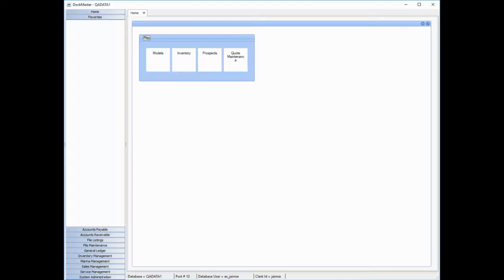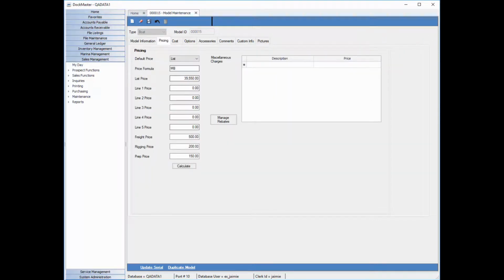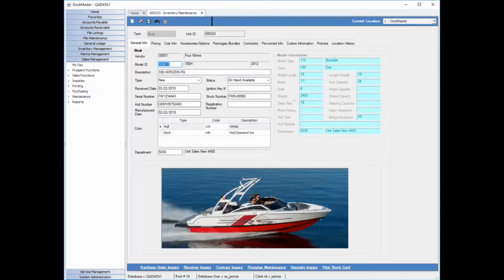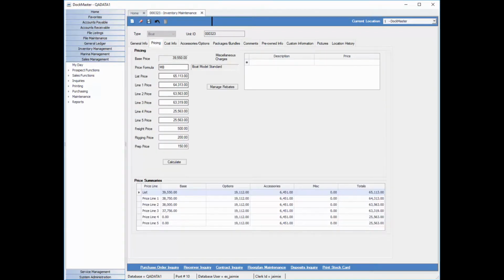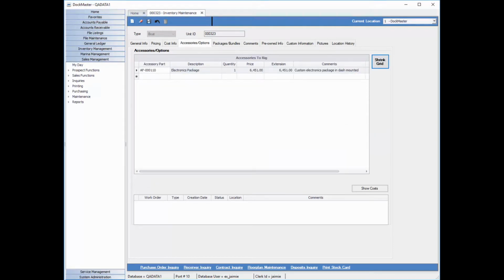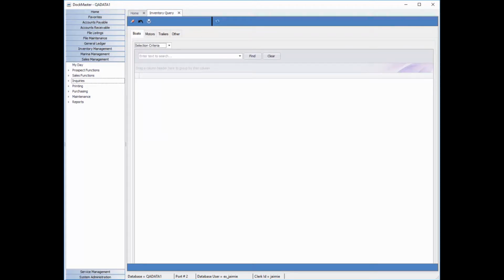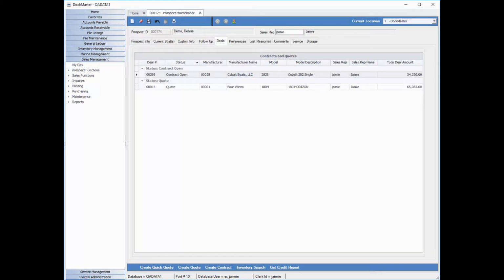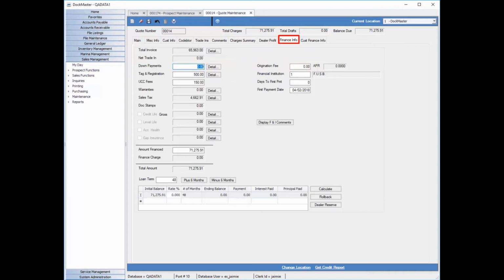Sales Management (Boat and Major Unit Sales)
Designed to help you oversee major unit inventory, track purchase
orders and receivables, manage prospects (CRM), and guide/track your sales team.

Product Details:
• Quotes can be printed and converted to contracts. Accessories,
options, prep and rig work can all be maintained on the contract.

• The system can track sales commissions. Deposits can be added to contracts, and finance and insurance calculations are built in.

• Lead management allows you to easily assign prospects to sales team members, monitoring follow-up activity, letters, and emails.

Integration includes:
• Sales history, quotes, contracts, and documents can all be attached, and a monitor is included for managing sales team activity.

• Integration with the major online credit bureaus to perform quick credit checks

• Integrated with WO Processing to track Prep and Rigging work orders

• Integrated with major dealer website platforms for serialized inventory uploads